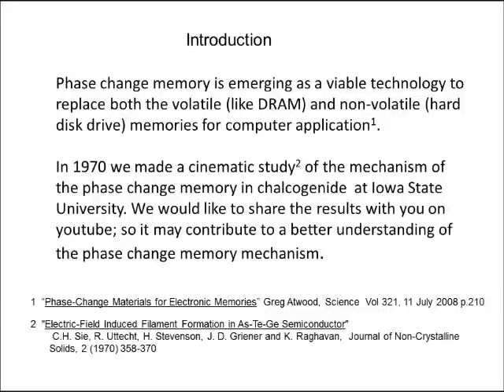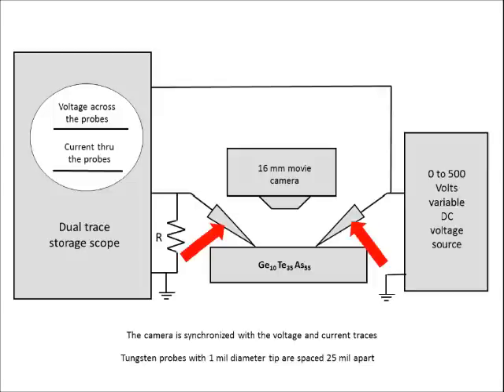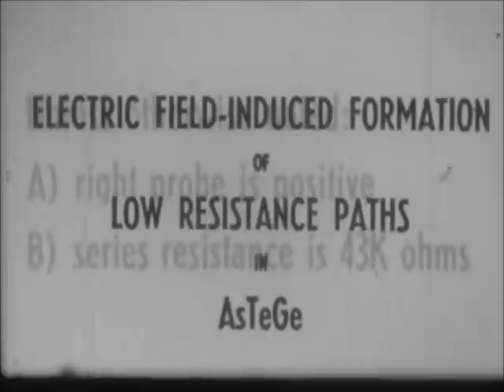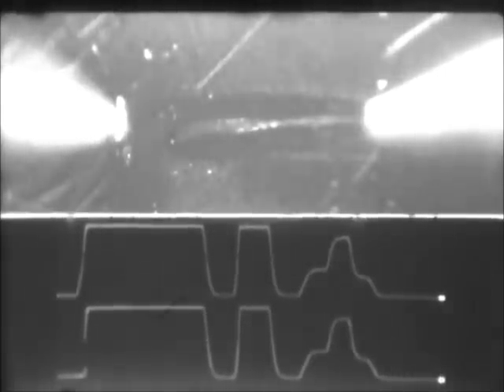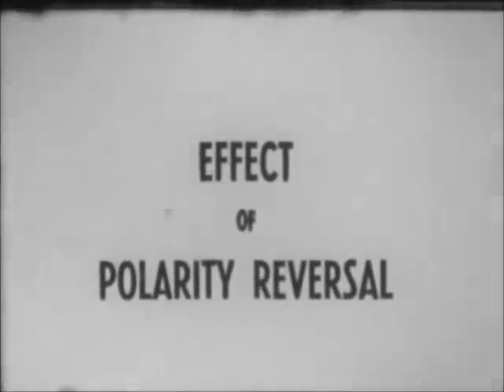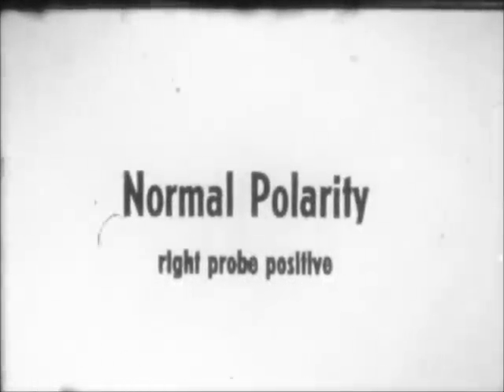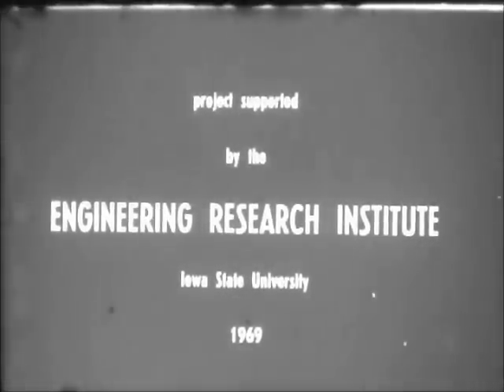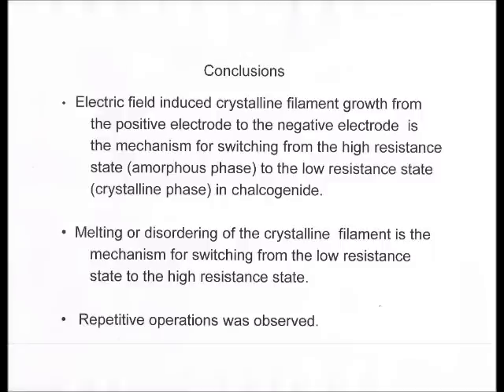A Cinematic Study of Mechanisms of Phase Change Memory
Just imagine something you did 43 years ago became a hot subject in the semiconductor and PC industries. I'm a retiree from Xerox. In 1969 at my younger years, I wrote a dissertation at Iowa State University on how to use the different phases (amorphous or crystalline) of a glass-like material (chalcogenide) to store "1" or "0" for computer memory; it is called the phase change memory (PCM.) Besides the dissertation I also made a 16 mm movie on the mechanism of phase change memory (PCM.) at that time. In the early 70's I did work in the characterization of PCM. Then I joined the management rank of Corporate America.

Recently I was awaken by an article in Science that described chalcogenide PCM has the potential for major applications in non-volatile memory and it became a hot subject in the semiconductor and PC industries. This motivated me to show our old movie to few PCM researchers at Cambridge University and at the Chinese Academy of Science and they commented that our 1969 movie still has remnant value in contributing to the understanding of the switching mechanism of PCM, even in 2012. Therefore, I would like to share this study with you here. I would like to thank my granddaughter, Isabella Havas, who helped me to convert the original 16 mm movie into the digital format and put the whole thing together on youtube for me.

PCM is still in the very early stage of its commercialization. But Samsung has  incorporated PCM into one of its smartphones and they also have announced plan to market a 8 GB PCM module.